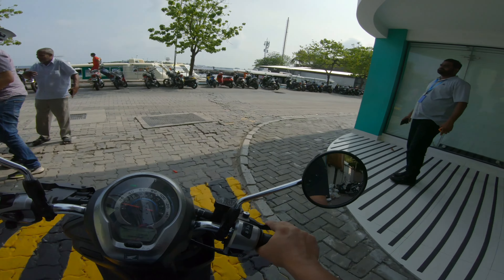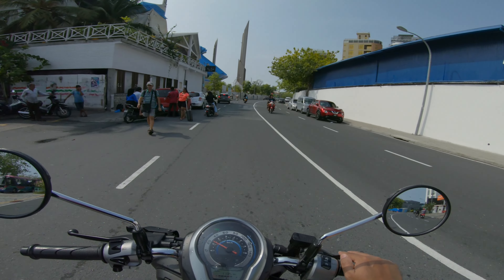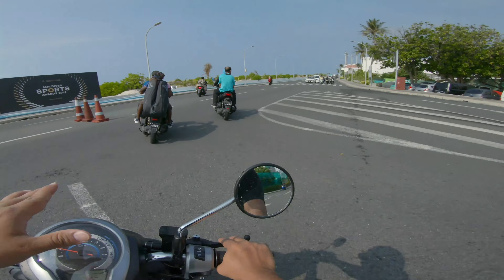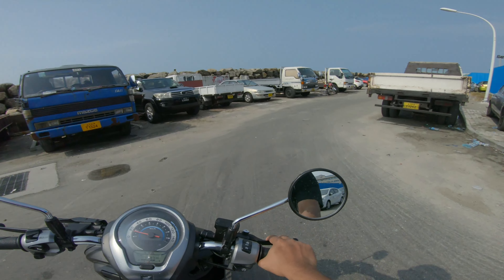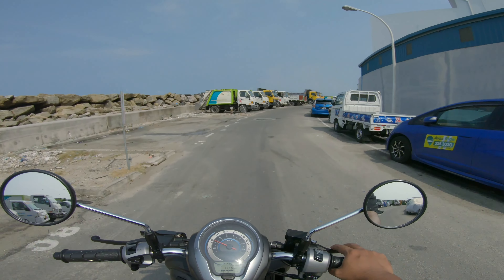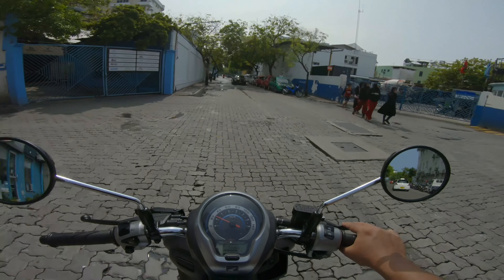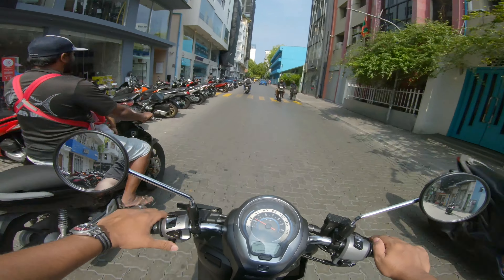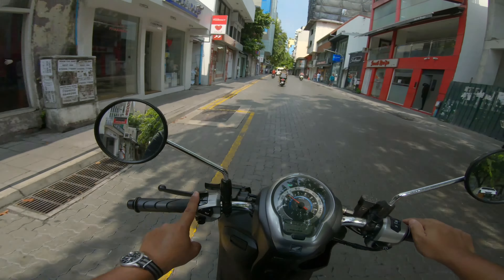Covering Your Controls Part 2 | High Beam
How and when to use your high beams when riding in the city